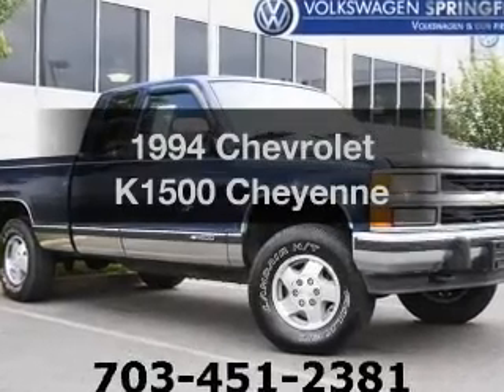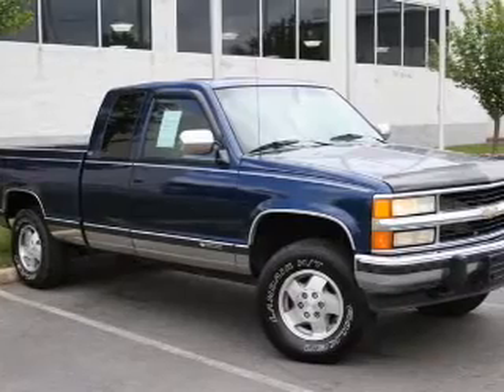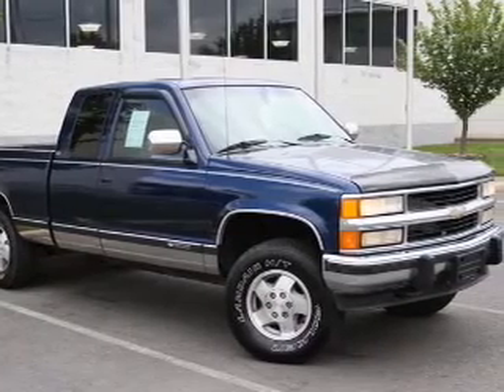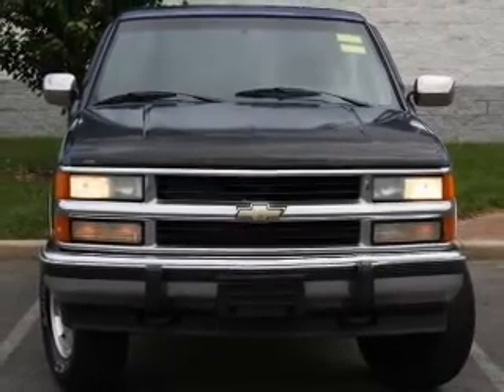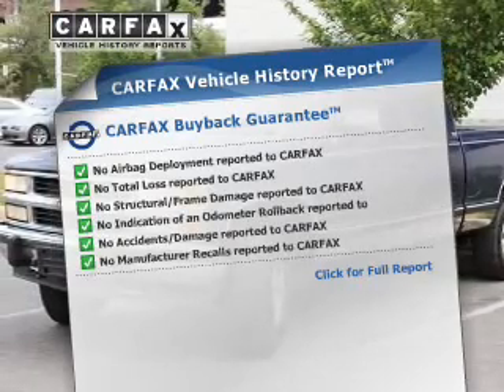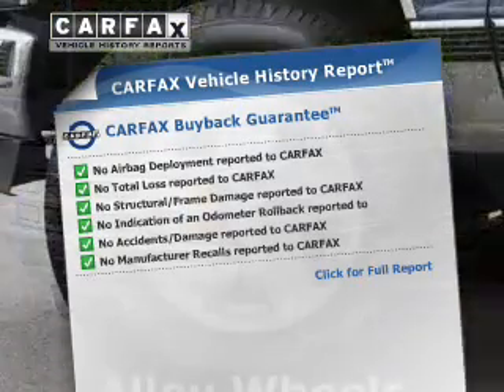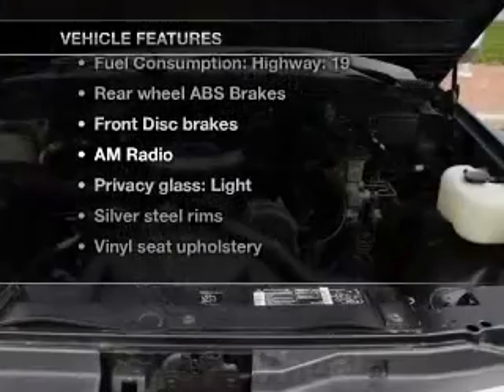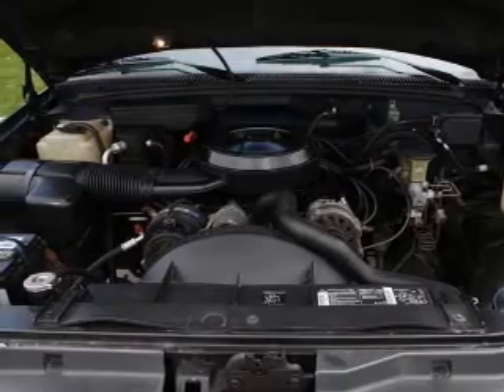1994 Chevrolet K1500 - Springfield VA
Year: 1994
Make: Chevrolet
Model: K1500
Trim: Cheyenne
Engine: 5.7 liter 8 cylinder 16 valve SPFI OHV
Transmission: 4-Speed Automatic with Overdrive
Color: Blue
Mileage: 243032
Address:
6601 Backlick Road